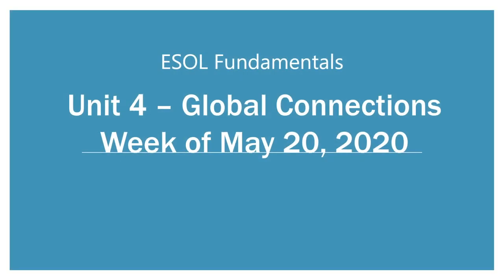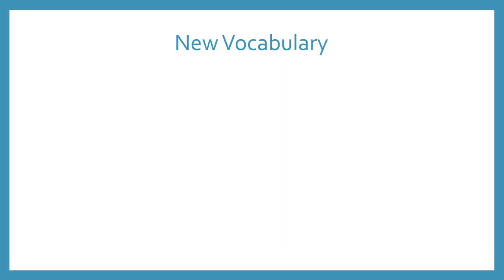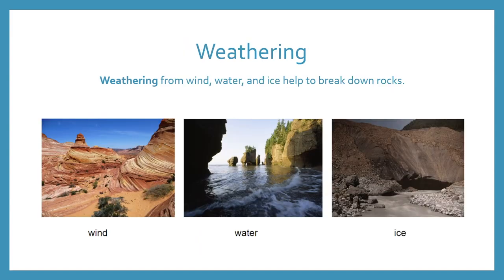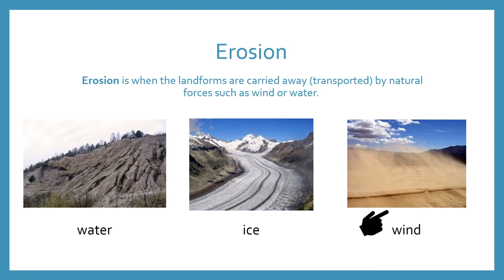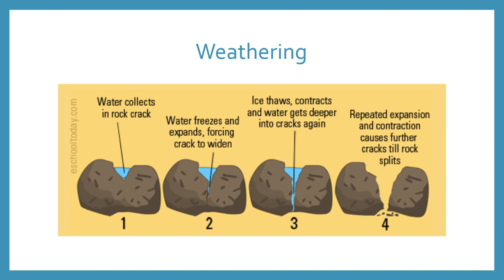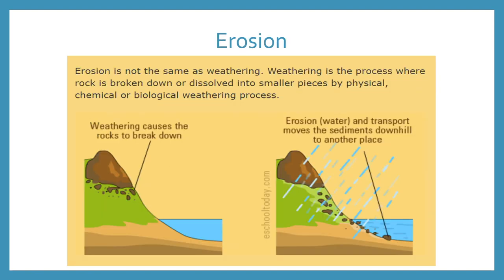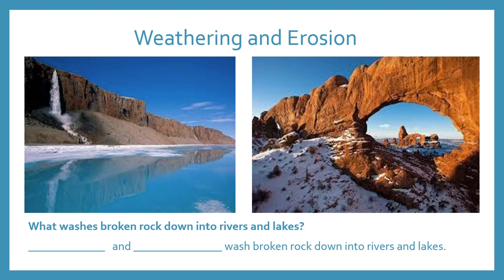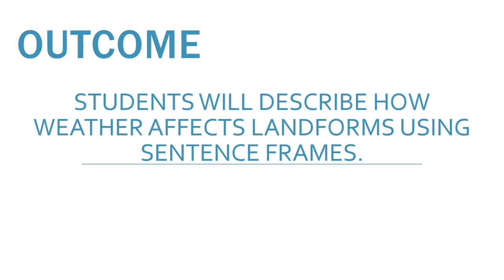BCPS Teacher Lessons - Elementary ESOL Newcomer Ep6 5-20-20